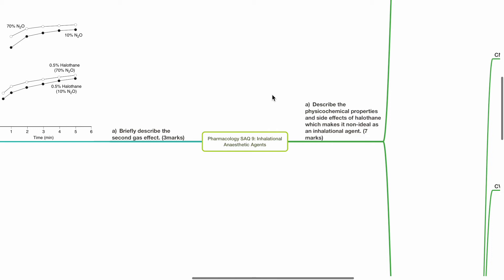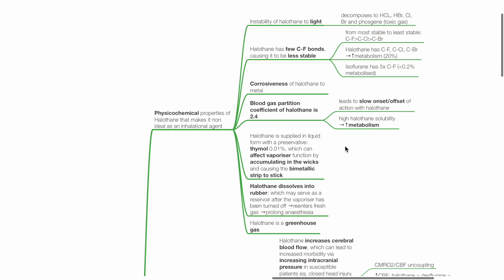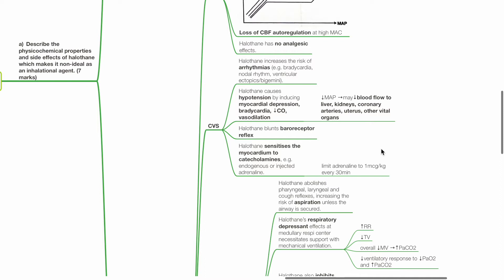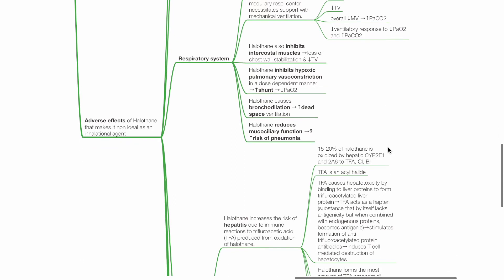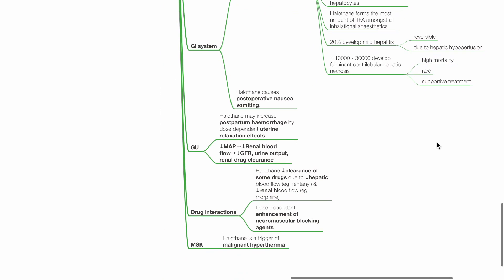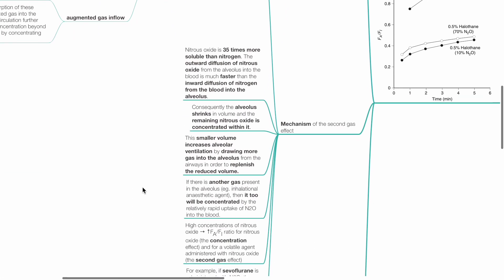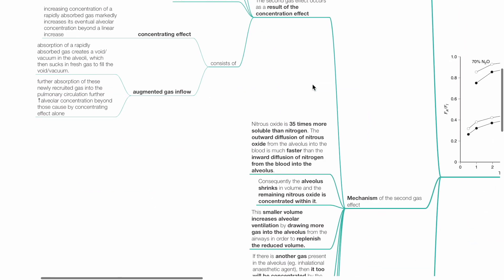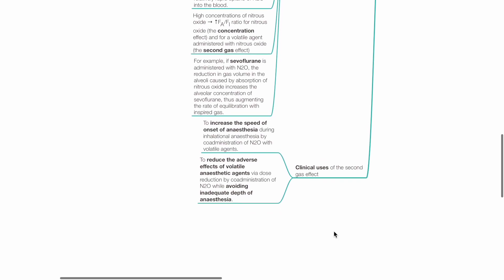PHARMACOLOGY SAQ 9: INHALATIONAL ANAESTHETIC AGENTS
a) Describe the physicochemical properties and side effects of halothane which makes it non-ideal as an inhalational agent. (7 marks)
b) Briefly describe the second gas effect. (3marks)

Suggested reading:
Pharmacology for Anaesthesia and Intensive Care. 4th edition. 2014. Author: Tom E. Peck & Sue A. Hill. Publisher: Cambridge University Press

Principles and Practice of Pharmacology for Anaesthetists. 5th edition. 2008.
Author: Norman Calvey & Norton Williams Publisher: Wiley-Blackwell

Pharmacology short notes and summary tables for primary anaesthesiology exams. 2nd edition. 2022.  Author: Leong Kok Weng. Publisher: HKL.